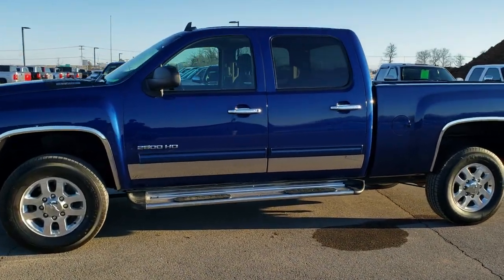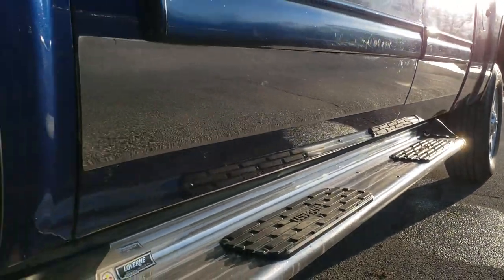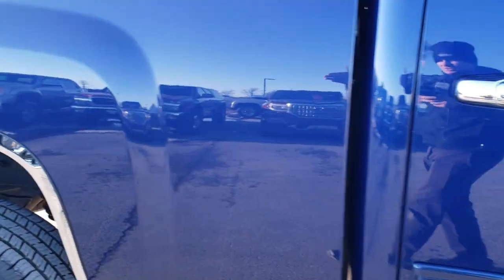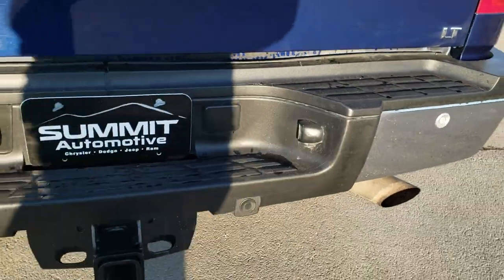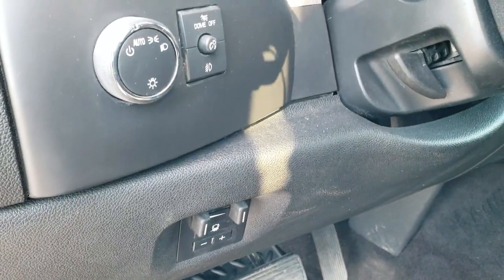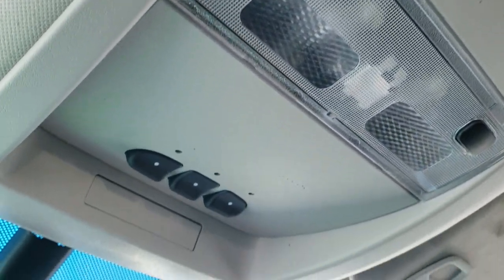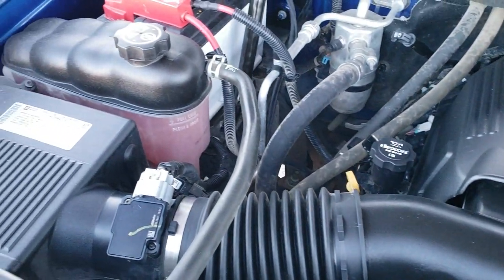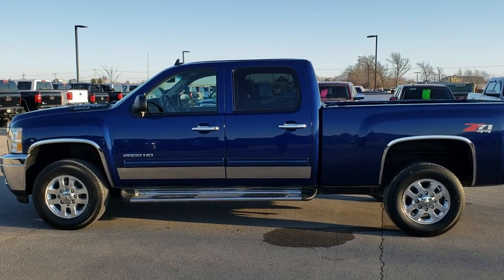2013 CHEVROLET SILVERADO 2500 CREW LT1 Z71 GASSER TOPAZ BLUE WALK AROUND REVIEW 10503 SOLD!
This 2013 CHEVROLET SILVERADO 2500 CREW SHORT LT1 Z71 6.0L V8 GAS IN TOPAZ BLUE METALLIC is the vehicle we did walk around review of today.

Thank you for checking out this video of this 2013 CHEVROLET SILVERADO 2500 CREW SHORT LT1 Z71 6.0L V8 GAS IN TOPAZ BLUE METALLIC

STOCK: 10503
PRICE: $31,991
MILES: 39,479
MAKE: CHEVROLET
MODEL: SILVERADO 2500
VIN: 1GC1KXCG5DF136949
LOCATION: FOND DU LAC OSHKOSH WISCONSIN, 54937 TRUCKS ON 41

1 OWNER! CLEAN TITLE HISTORY! 6.0 Liter V8 Engine FFV E85 Capabilities, 360 Horsepower, Full Four Door Crew Cab, Short Box 6 1/2 Foot Shortbox, LT1 Package 1LT LT, 6 Speed Automatic Transmission with Optional Manual Tap Shift, Turn Dial 4x4 Four Wheel Drive 4WD, Z71 Offroad Suspension Package Z-71, Reverse Backup Camera in Rearview Mirror, Onstar System, Power Driver's Seat, Non Smoker, Black Ebony Cloth Seats, 40/20/40 Split Front Bench Seating with Center Seat Hidden Storage Compartment, Full Towing Package with Receiver Trailer Hitch, Wiring and Transmission Cooler Tow Package, Gooseneck Hitch Gooseneck, Factory Brake Controller, Power Mirrors, Stabilitrak Traction Control, 4.10 Gears with Automatic Locking Differential Limited Slip Differential, Cooper Discoverer A/T LT265/70 R18 Tires, Factory Polished Aluminum Rims Premium Wheels, Four Wheel Disc Brakes, Luverne SS Running Boards, Bedrail Covers, Fog Lights, Reverse Sensors, EZ Raise Assist Tailgate, Locking Tailgate, AM / FM Radio Tuner, Sirius/XM Satellite Radio Capabilities Sirius / XM, CD Player, Bluetooth, Hands-Free Phone Controls Blue Tooth, Auxiliary MP3 Jack Portable Audio Connection, USB Jack Portable Audio Connection, Keyless Entry with Factory Remote Start, Rear Window Defroster, Adjustable Height Seatbelts, Driver and Passenger Front Air Bags, L.A.T.C.H. Child Safety System, Multi-Function Steering Wheel Controls, Homelink System with Three Programmable Buttons for Garage Doors, Lighting Systems & Security Systems, Compass, Outside Temperature Display and Mileage Display, Dual Multi-Zone Climate Control , Power Adjustable Pedals, Factory All Weather Floormats, Air Conditioning AC, Cruise Control, Power Locks, Power Windows, Tilt Steering Wheel, Automatic Headlights Autolamp, Blue Topaz Metallic, ONE OWNER! CLEAN AUTOCHECK! Very very clean inside and out! This is one of the sharpest 2013 Chevrolet Silverado 2500 crewcab shortbox 3/4 ton gas trucks we have ever had on our lot! Make your move before this super clean 4wd is gone!

STOCK: 10503
PRICE: $31,991
MILES: 39,479
MAKE: CHEVROLET
MODEL: SILVERADO 2500
VIN: 1GC1KXCG5DF136949